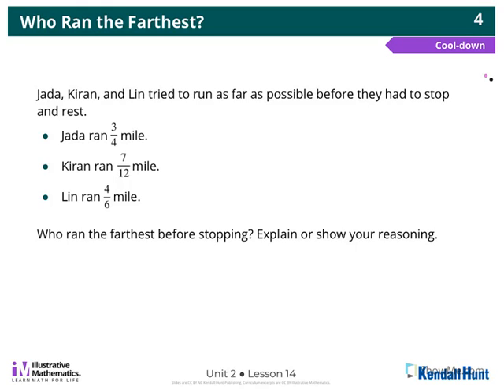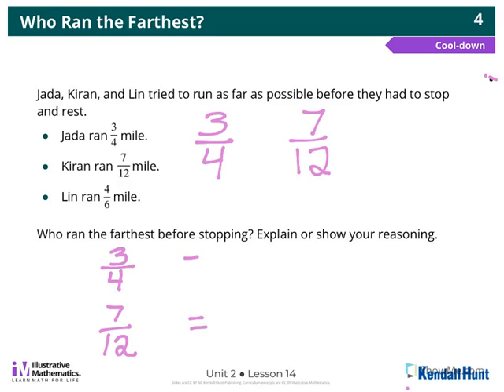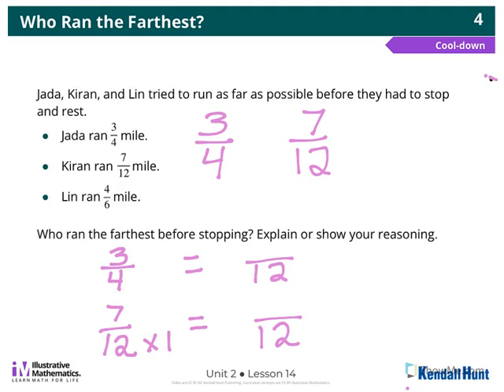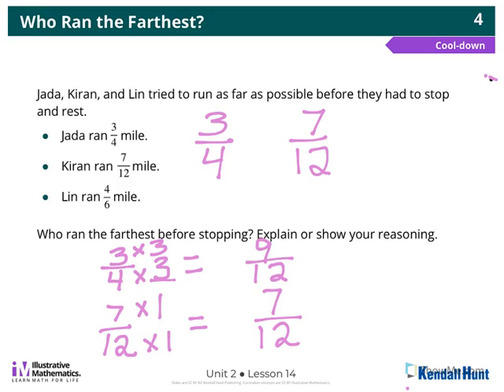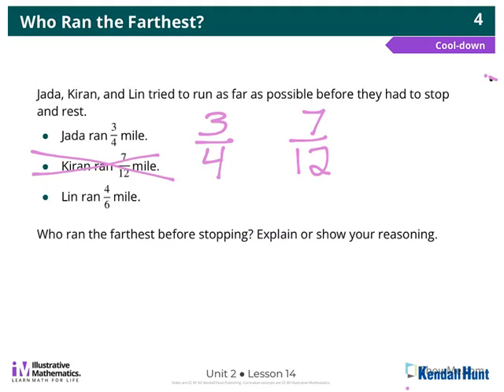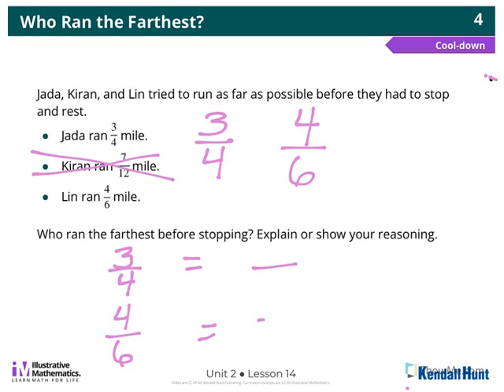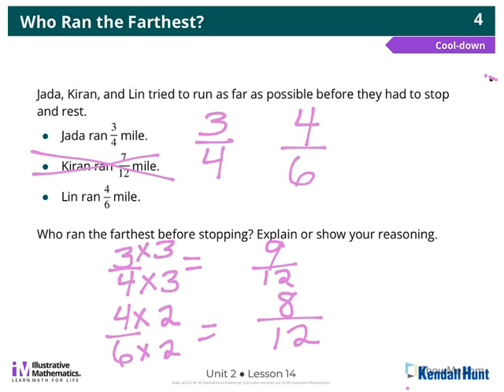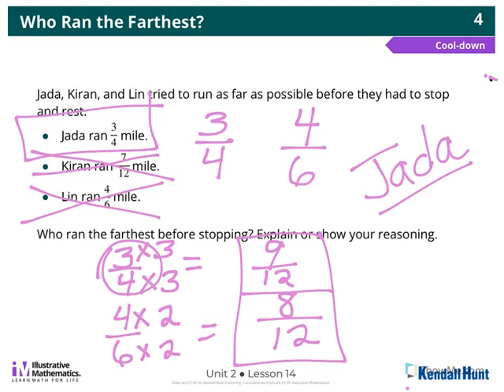Illustrative math grade 4 unit 2 lesson 14 cool down